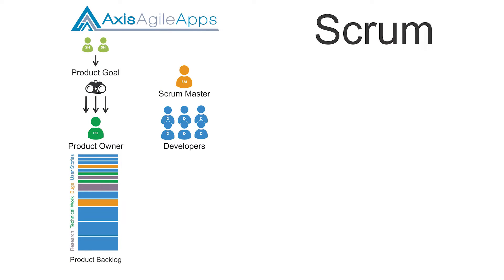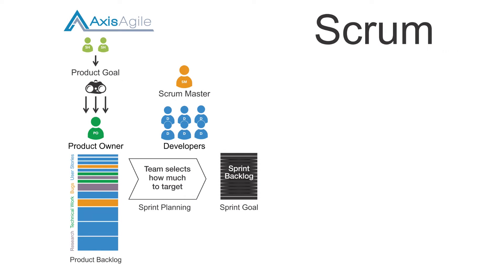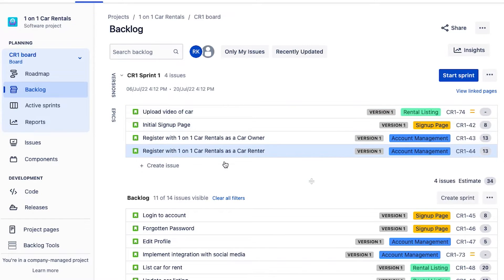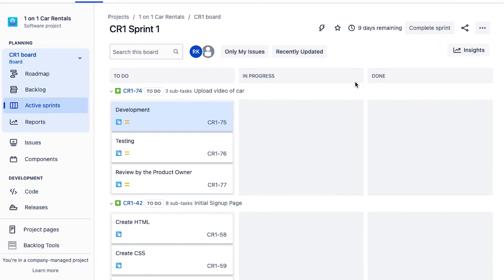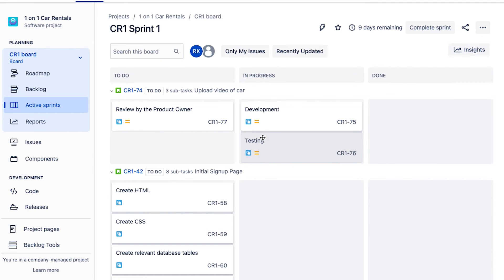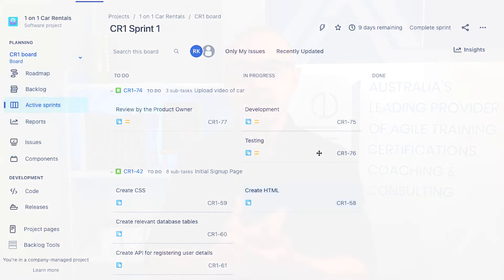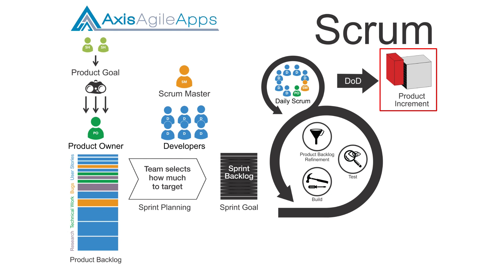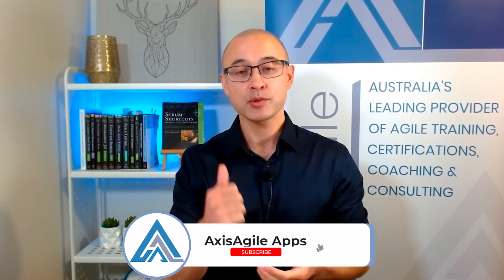How to use Jira with Scrum tutorial | Part 2: Sprint Planning, Task boards, Daily Scrum & DoD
In this video series I'll show you how we can use a combination of Jira and Confluence with the Scrum framework.

This video is the second part of the series where I cover:
- An overview of Sprint Planning
- The Active Sprint Board
- The Daily Scrum
- The Definition of Done (DoD)

⏰  TIMESTAMPS
0:00 Jira with Scrum tutorial - Part 2!
2:00 Sprints
2:20 Sprint Planning
7:27 Task boards
9:37 The Daily Scrum
11:56 The Definition of Done
17:10 Conclusion

➡️ ONTO THE NEXT VIDEO!